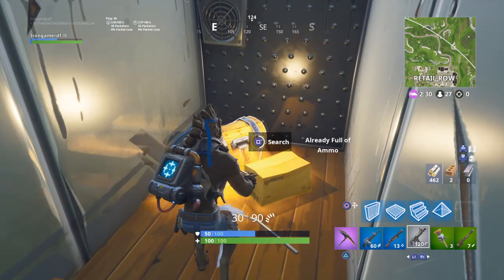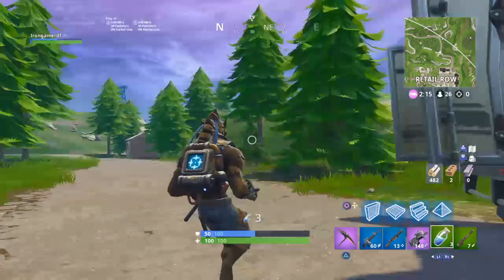Irongamerdf play’s fortnite. (I play with fan's )